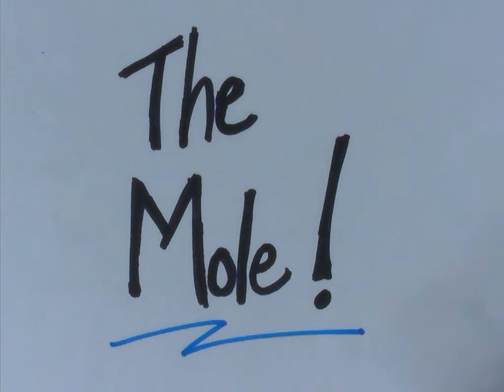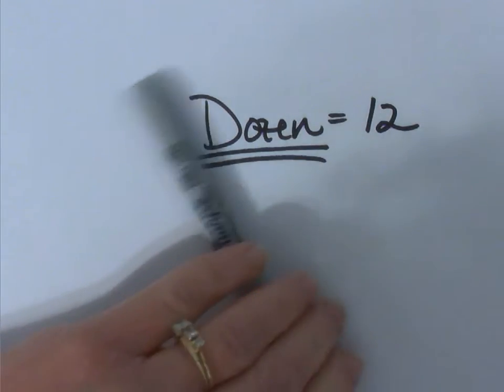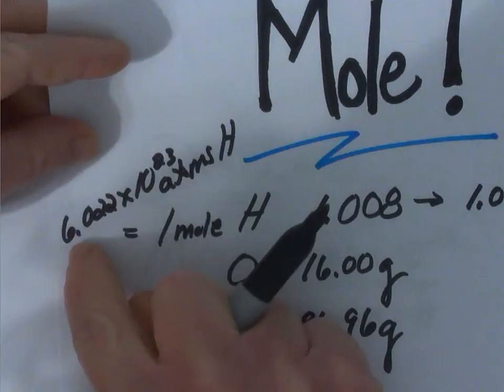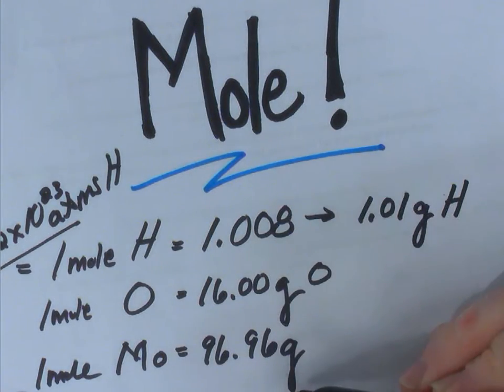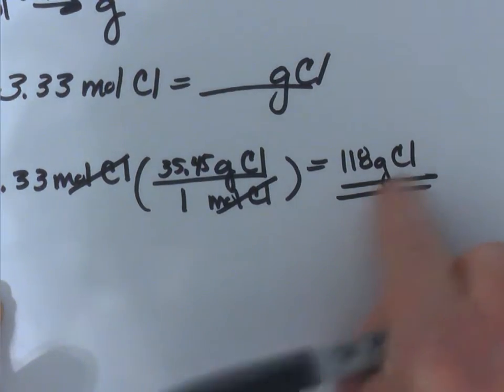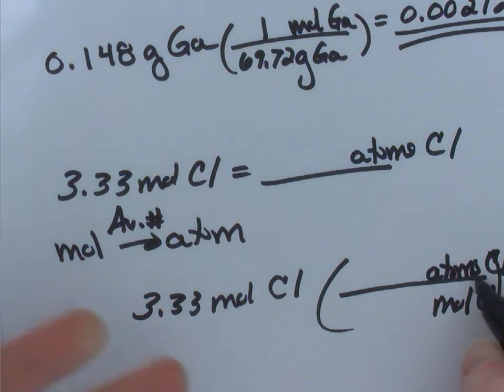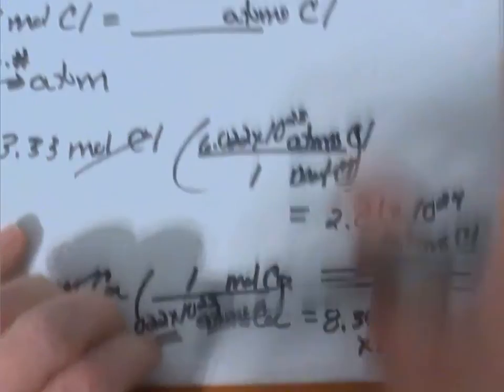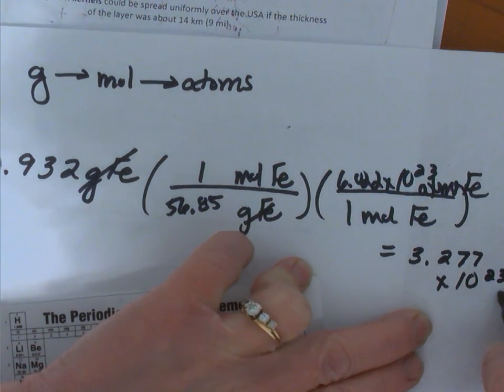Chpt 3 THE MOLE (introduction & mol-mass conversions)